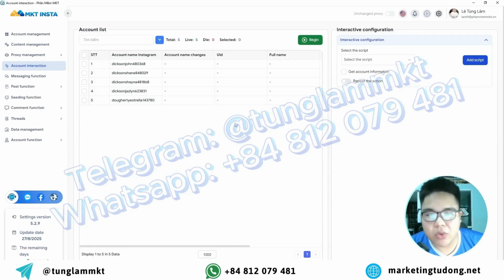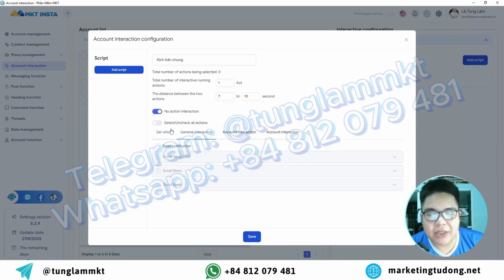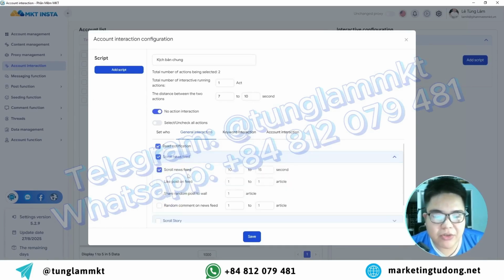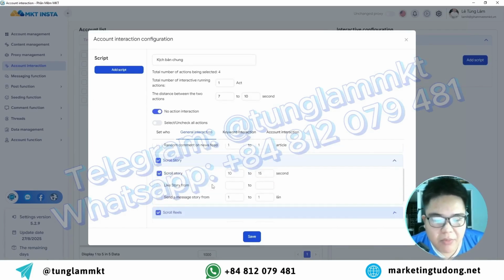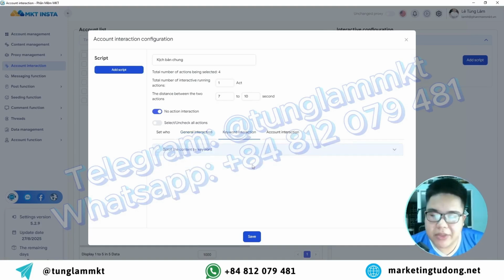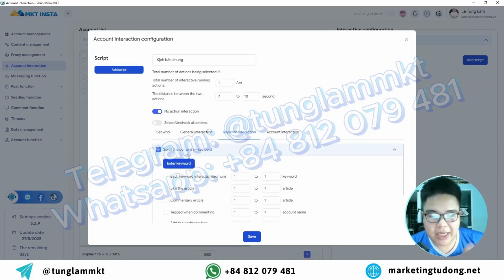Instagram Marketing Software | Auto Post, DMs, Comment Bot | MKT Insta Tutorial